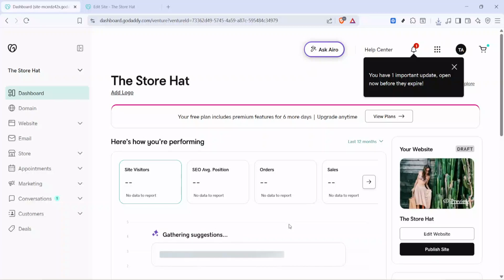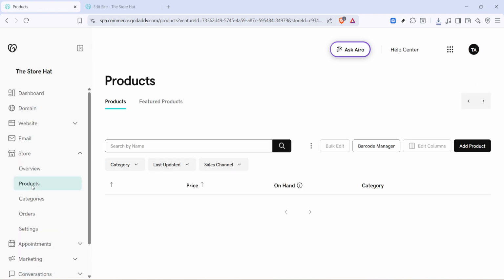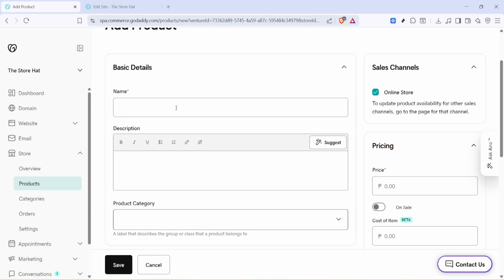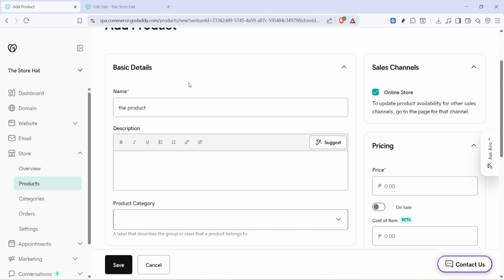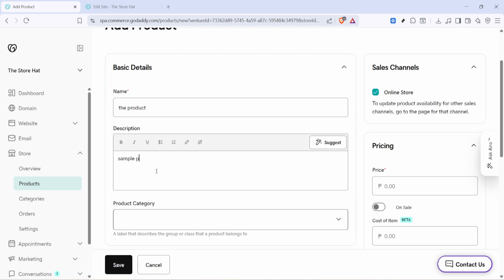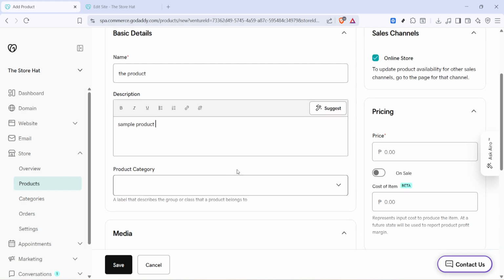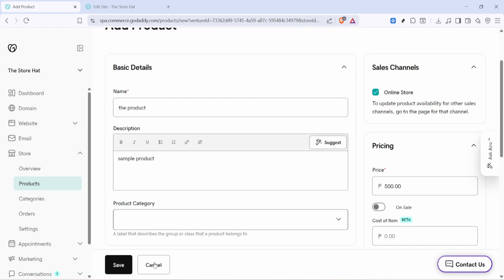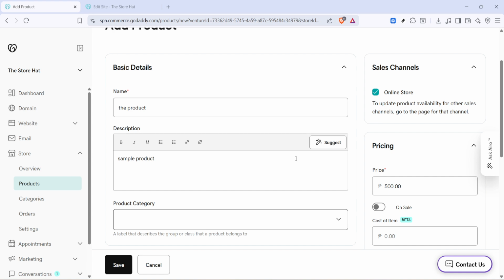How to add new product to GoDaddy website store (Step By Step 2026)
How to add new product to GoDaddy website store